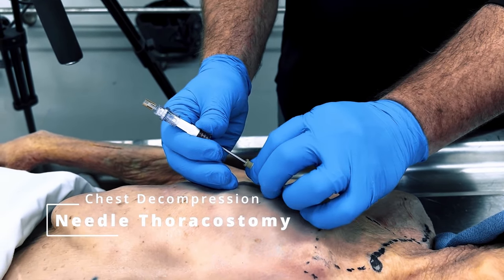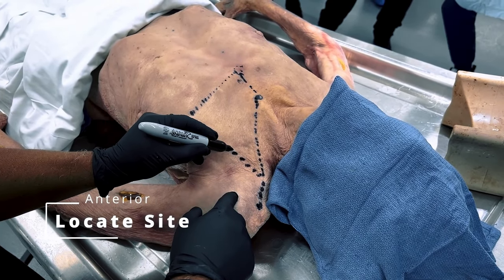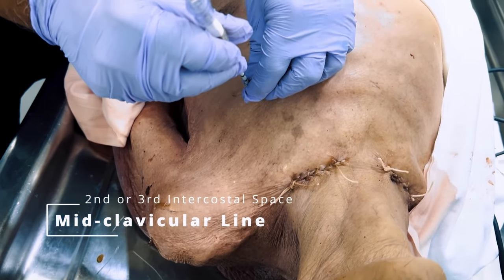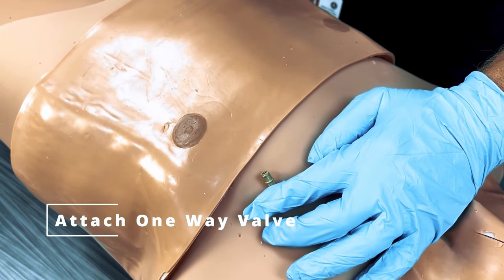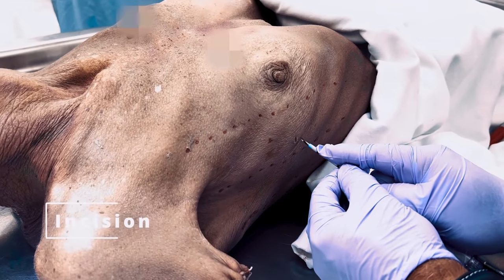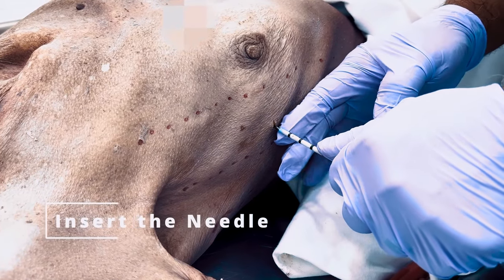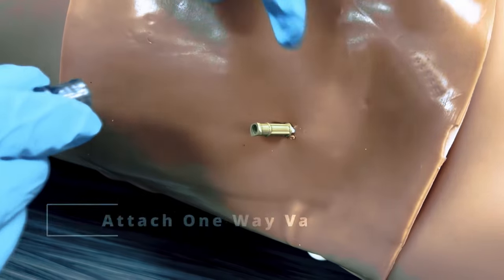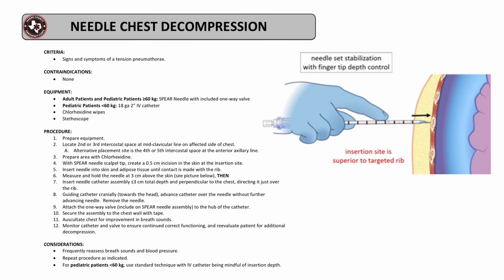Needle Thoracostomy; Needle Chest Decompression Procedure for Tension Pneumothorax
NEEDLE CHEST DECOMPRESSION

CRITERIA:
• Signs and symptoms of a tension pneumothorax.

CONTRAINDICATIONS:
• None

EQUIPMENT:
• Adult Patients and Pediatric Patients greater than or equal to 60 kg: SPEAR Needle with included one-way valve
• Pediatric Patients less than 60 kg: 18 gauge, 2” IV catheter
• Chlorhexidine wipes
• Stethoscope

PROCEDURE:
1. Prepare equipment.
2. Locate 2nd or 3rd intercostal space at mid-clavicular line on affected side of chest.
A. Alternative placement site is the 4th or 5th intercostal space at the anterior axillary line.
3. Prepare area with Chlorhexidine.
4. With SPEAR needle scalpel tip, create a 0.5 cm incision in the skin at the insertion site.
5. Insert needle into skin and adipose tissue until contact is made with the rib.
6. Measure and hold the needle at 3 cm above the skin (see picture below), THEN
7. Insert needle catheter assembly ≤3 cm total depth and perpendicular to the chest, directing it just over the rib.
8. Guiding catheter cranially (towards the head), advance catheter over the needle without further advancing needle. Remove the needle.
9. Attach the one-way valve (include on SPEAR needle assembly) to the hub of the catheter.
10. Secure the assembly to the chest wall with tape.
11. Auscultate chest for improvement in breath sounds.
12. Monitor catheter and valve to ensure continued correct functioning, and reevaluate patient for additional decompression.

CONSIDERATIONS:
• Frequently reassess breath sounds and blood pressure.
• Repeat procedure as indicated.
• For pediatric patients less than 60 kg, use standard technique with IV catheter being mindful of insertion depth.